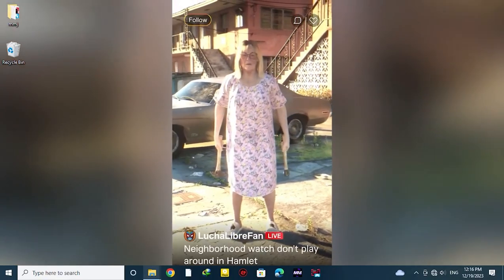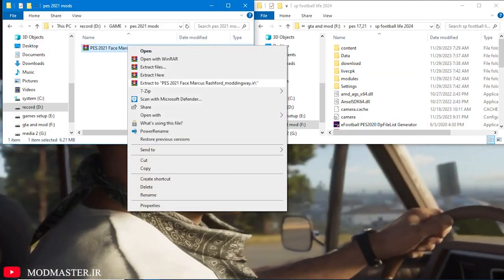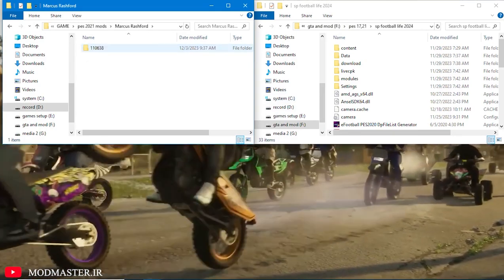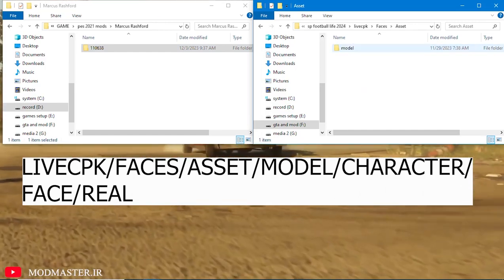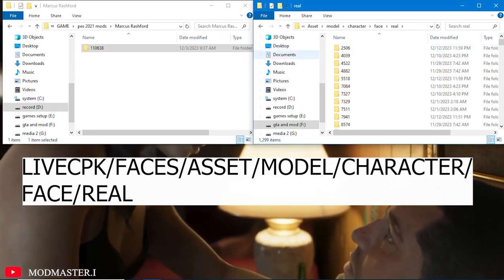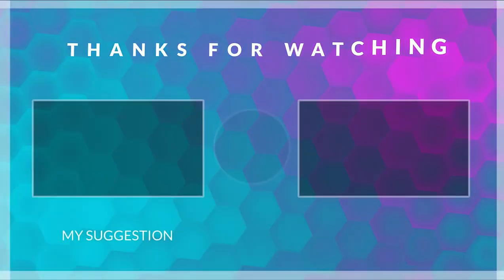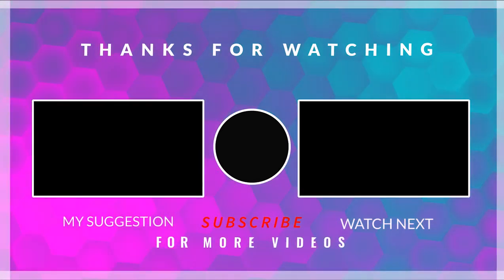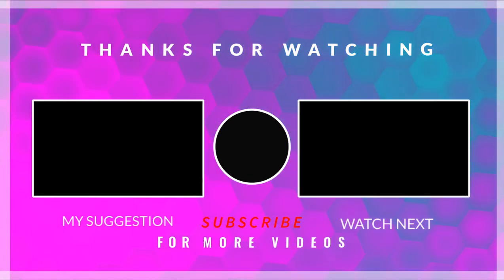❌PES 2021❌ | FACE | RASHFORD 2023/24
This part of the collection of pes 2021 face is rashford from manchester united.

00:00 - intro
00:04 - what we just install?
01:04 - how install?
01:37 - end screen